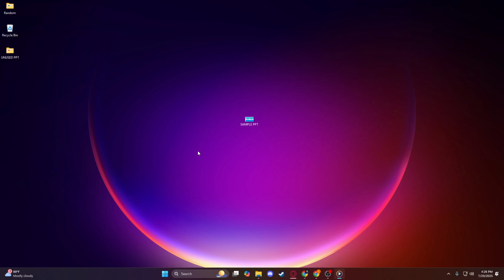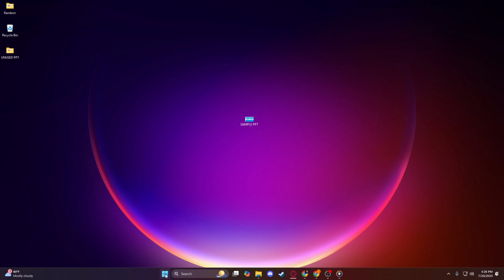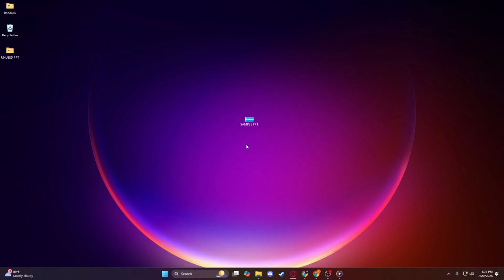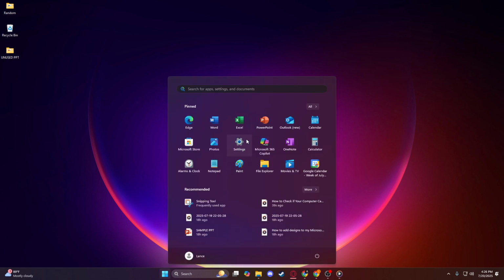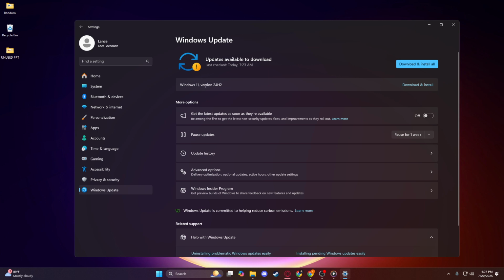How To Check If Your Computer Can Update To Windows 11 [2026 Guide]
In today's video we cover How To Check If Your Computer Can Update To Windows 11, Windows 11 System Requirements, Check PC Compatibility Windows 11, Can My Computer Run Windows 11, Windows 11 Upgrade Tool, PC Health Check Windows 11, Windows 11 Compatibility Checker, Windows 11 Installation Requirements, Update To Windows 11 Guide, Minimum Requirements For Windows 11, How To Know If PC Is Eligible For Windows 11, Windows 11 Upgrade Assistant, Windows 11 Free Upgrade Check, Windows 11 Support Devices, Windows 11 System Compatibility Test